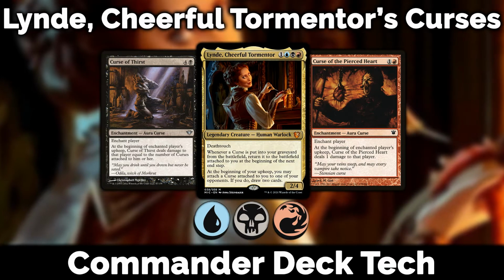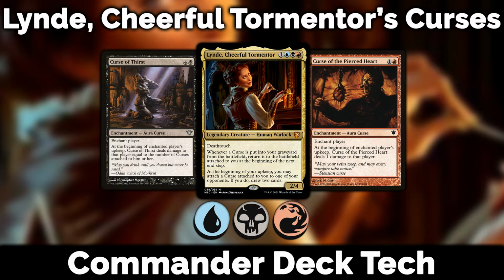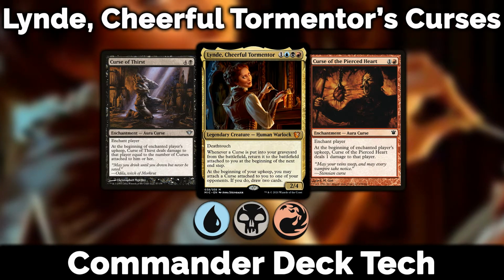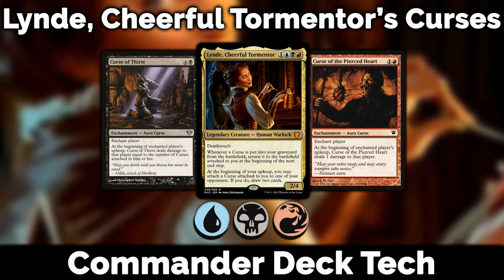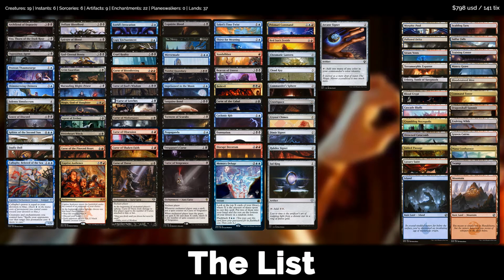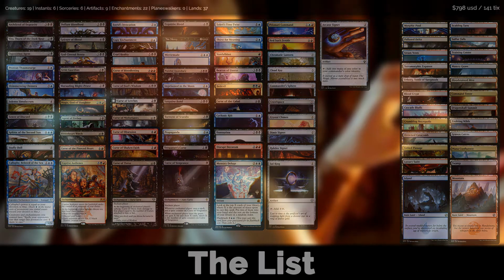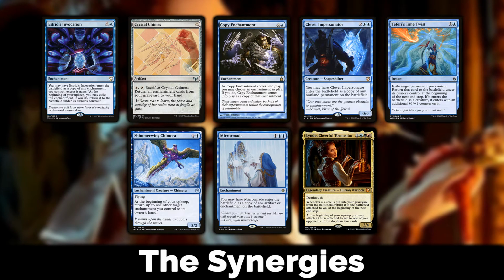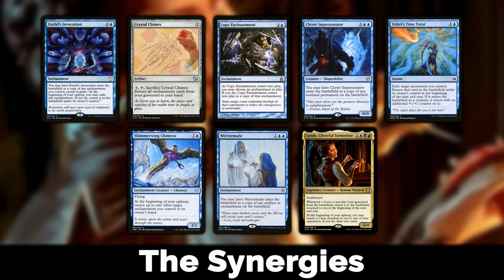Commander Deck Tech: Lynde, Cheerful Tormentor's Curses - In-depth Analysis for Magic: The Gathering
Curses! That's what I hope my friends yell at me when I curse them to death with this Commander deck :)